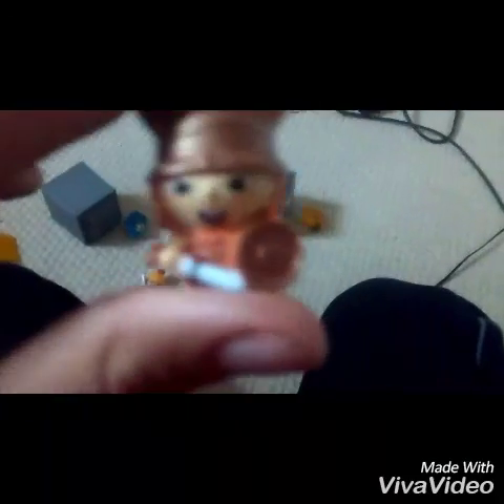World of warriors character showcase